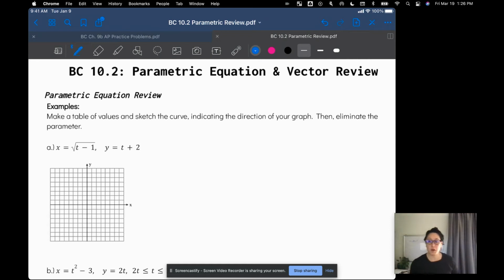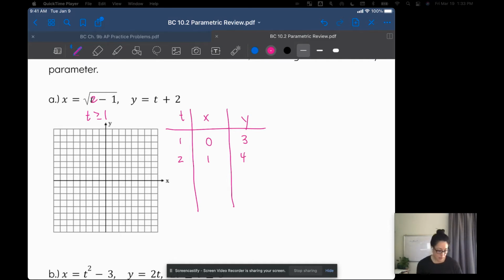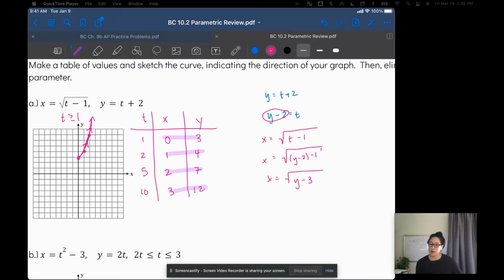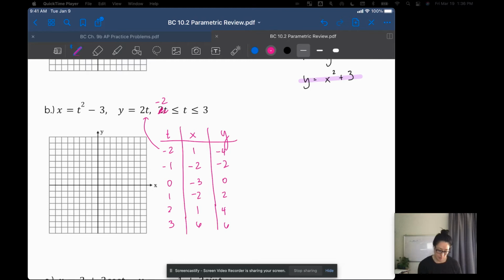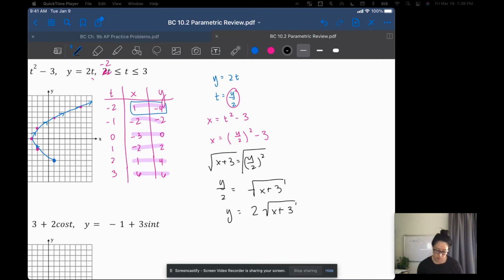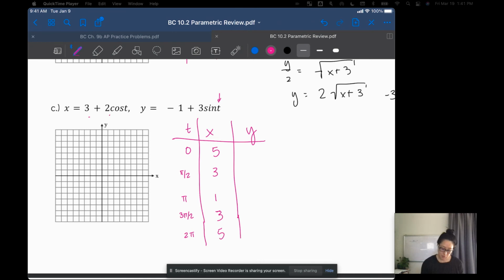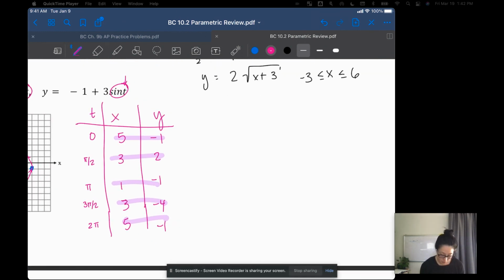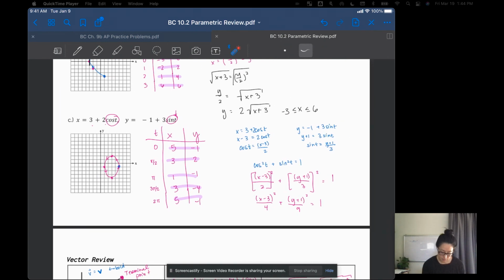BC 10.2a: Parametric Review